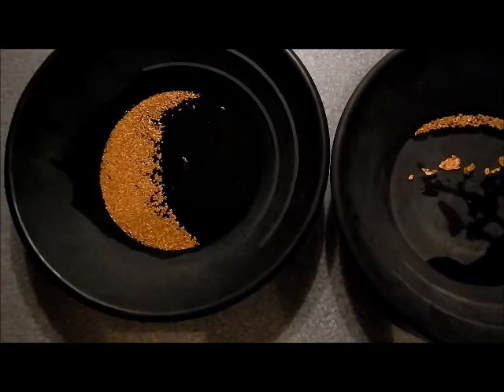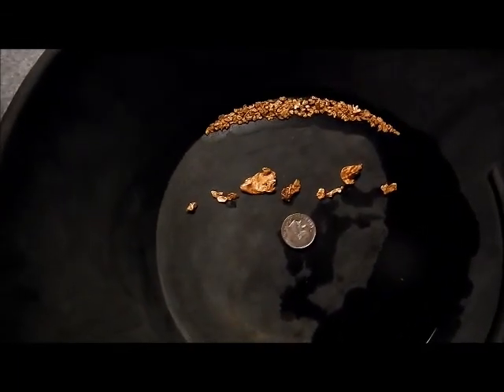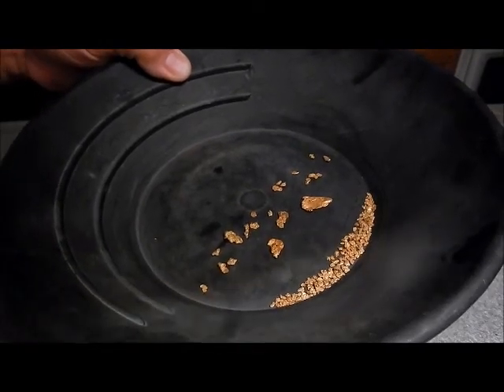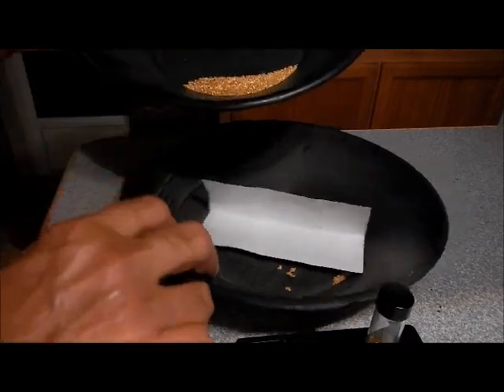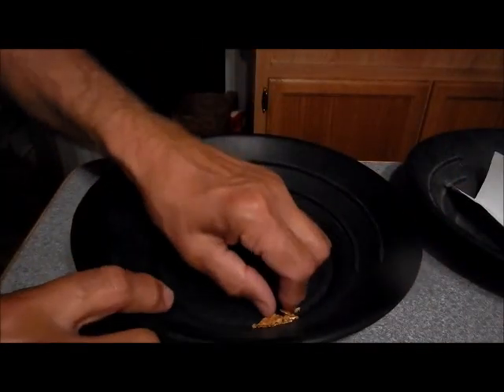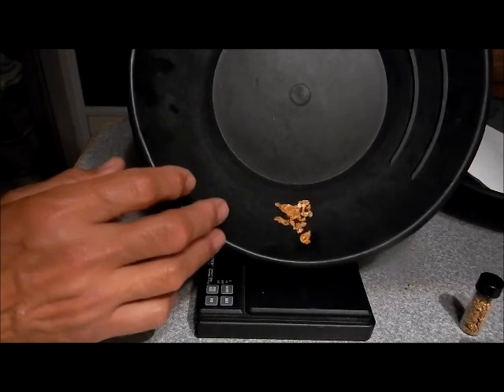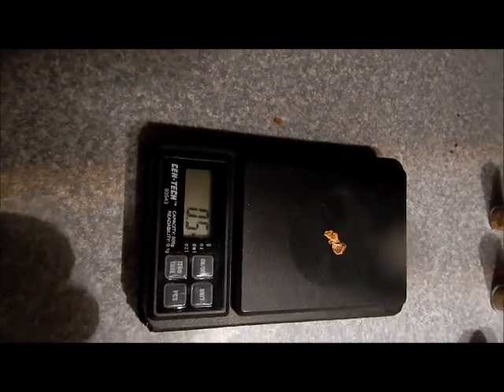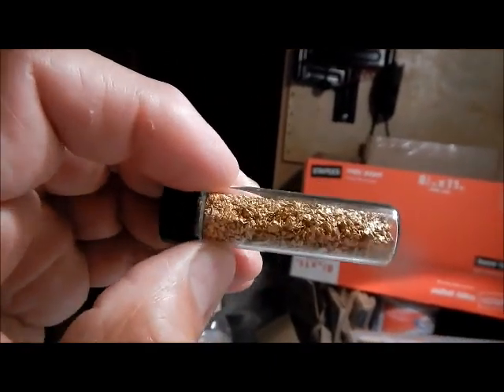Awesome 29 dwt. Cleanup 8-7-14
Second best cleanup ever! Nice nuggets too!